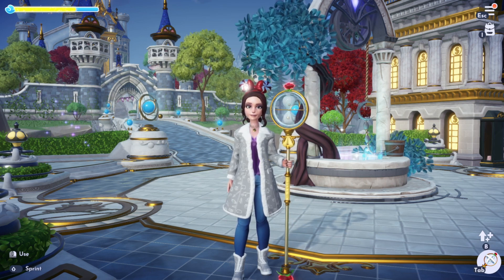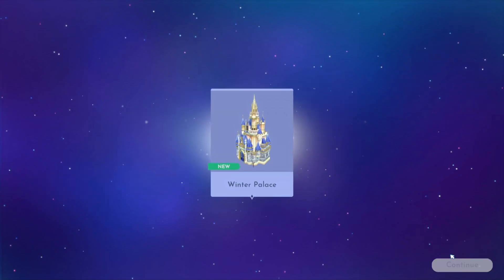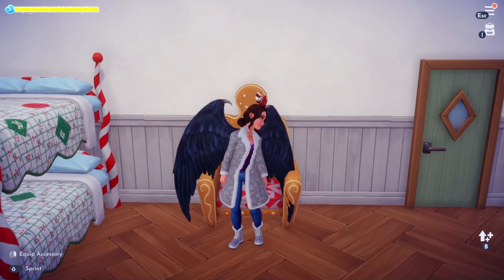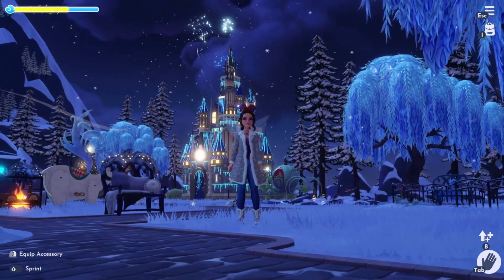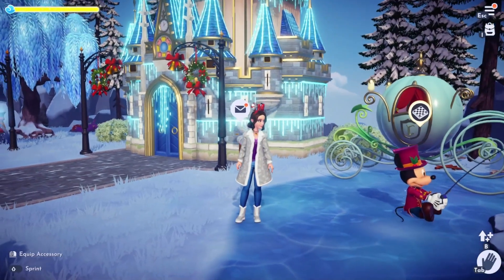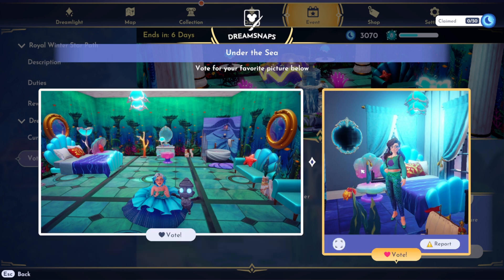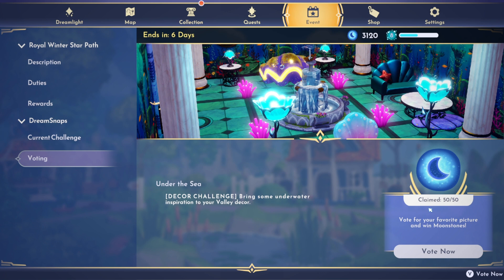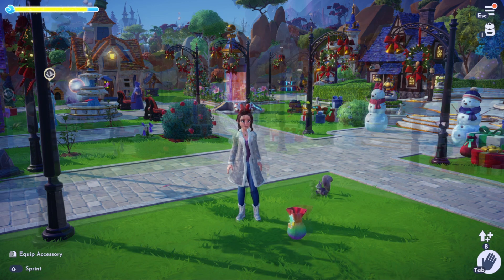Winter Palace Fireworks!! NEW Premium Shop Showcase | Items Codes & More! Disney Dreamlight Valley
We have LOTS to talk about today in DisneyDreamlightValley! New Premium Items have arrived including a new INTERACTIVE house skin! We have a new dreamsnaps challenge for the week, an update on the glitchy pixel pouches (which are certainly living up to their name!) and a couple of new item codes!

All Seasons of Giving Codes:
SG2023
SGCOZYCOCOA
SGWRAPPINGPAPER
SGSNOWDAY

0:00 Intro
0:41 Scrooge Shop
1:31 Premium Shop
4:57 Winter Palace
8:45 DreamSnaps
10:40 Voting
13:32 Pixel Pouches
16:52 Item Codes
18:30 Merry Christmas
19:13 Outro

Code: JAMIEGAMES